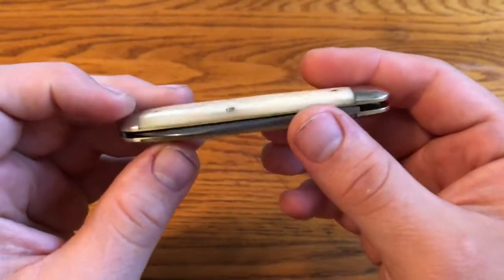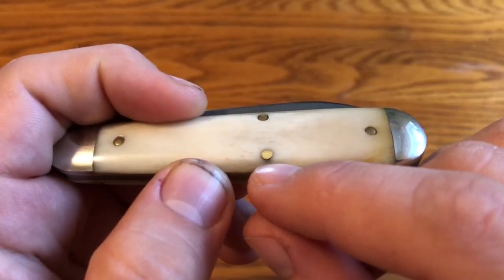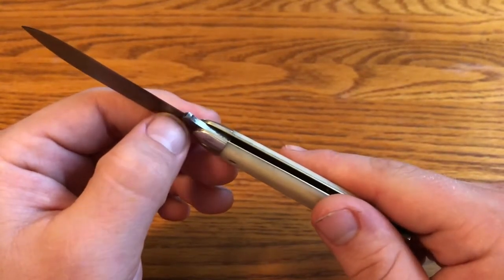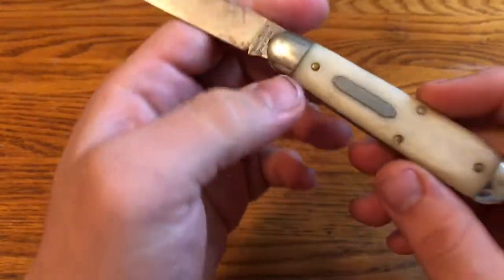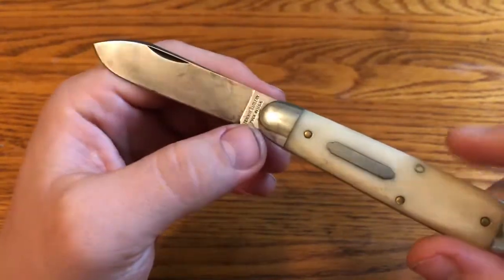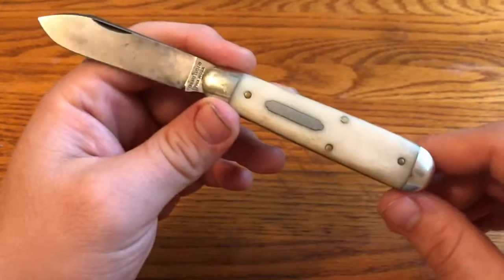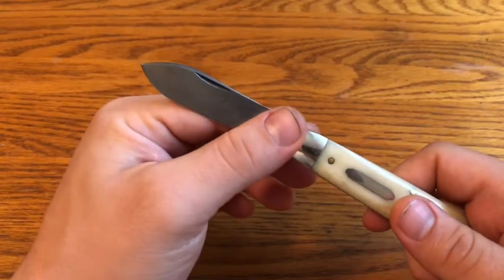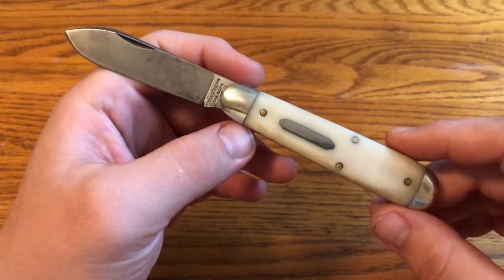Knife Talk Update: Great Eastern Cutlery Tidioute #78 American Jack in Smooth White Bone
I found a good reason to make this knife a keeper, and I'm happy!